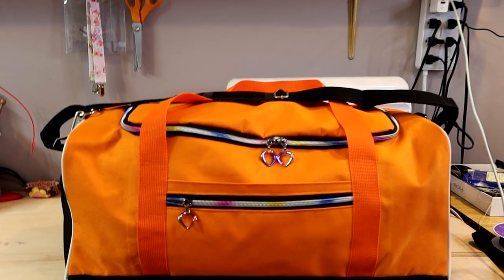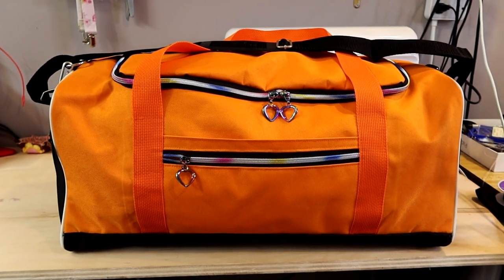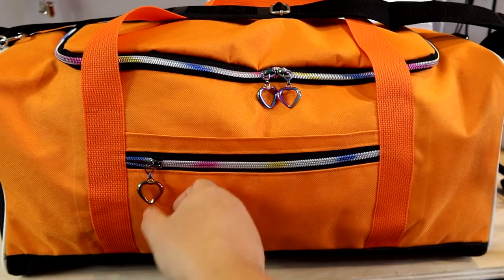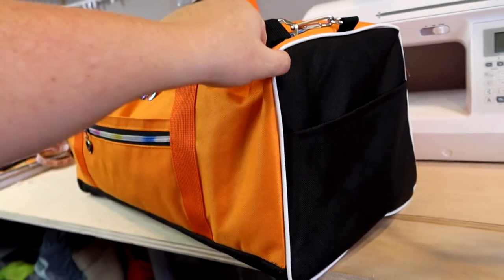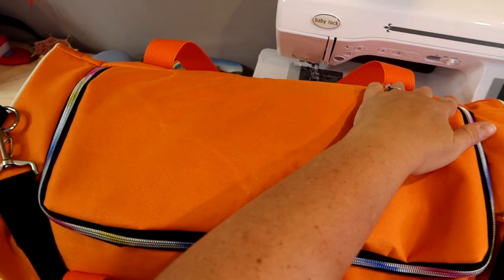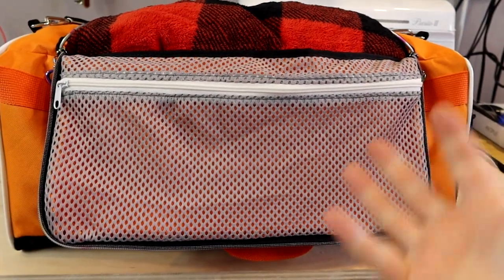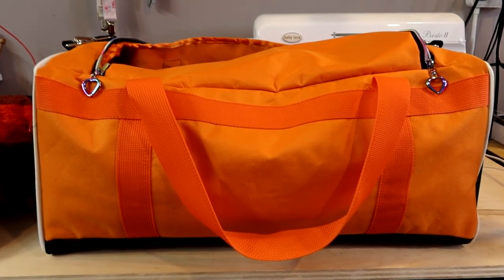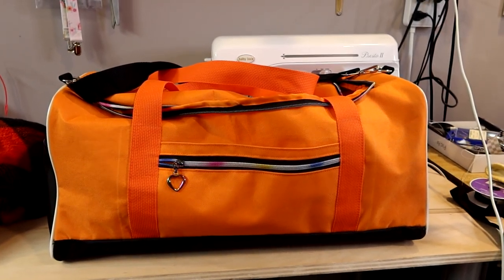Sewing Tutorial - Jacks duffle bag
0:00:00 - Intro
0:05:45 - Inventory check
0:09:45 - Cutting out the flap closure
0:11:09 - Cutting interior flap lining
0:13:00 - Sewing the interior zipper
0:16:46 - Sew in the flap zipper
0:23:10 - side panel zipper install
0:28:01 - side panel slip pocket install
0:32:40 - front slip / zip pocket construction
0:32:49 - installing other side of flap closure zip
0:46:11 - putting on the double zipper pulls
0:47:23 - install webbing straps
0:53:30 - install back webbing straps
0:55:44 - inventory check
0:57:44 - sewing piping onto the side panels
1:00:30 - sew the body of the bag
1:04:35 - sewing on side panels
1:12:04 - flip the duffle right sides out